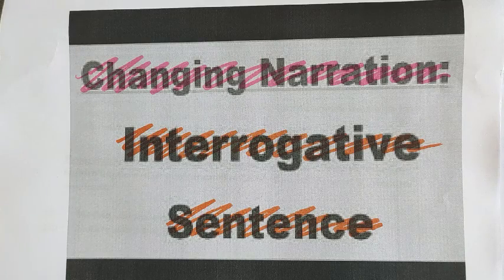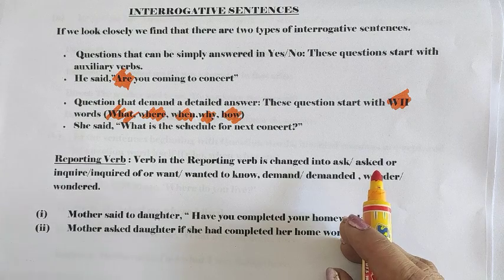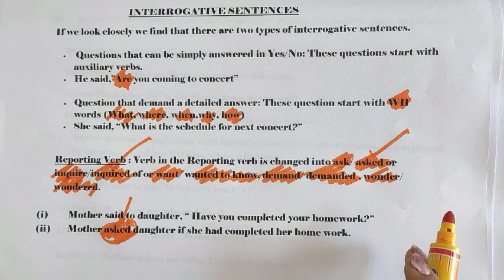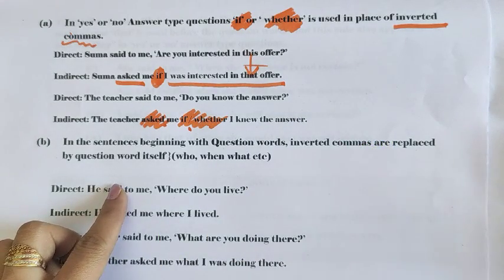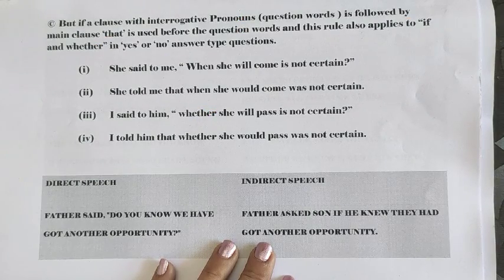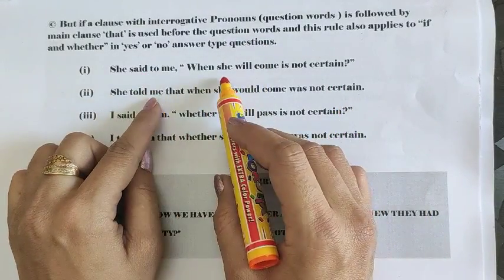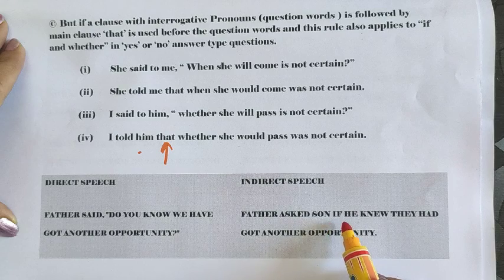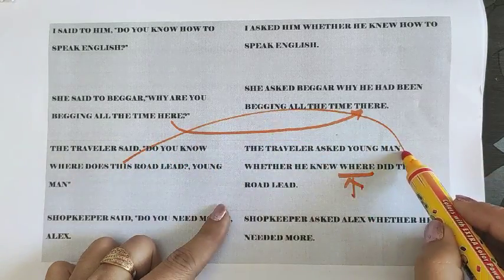Interrogative Sentences | Examples | Direct & Indirect speech | English grammar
Narration
Direct & Indirect speech
rules & examples interrogative sentences